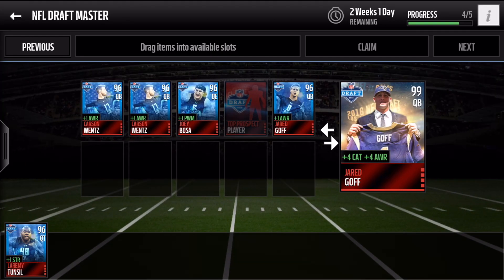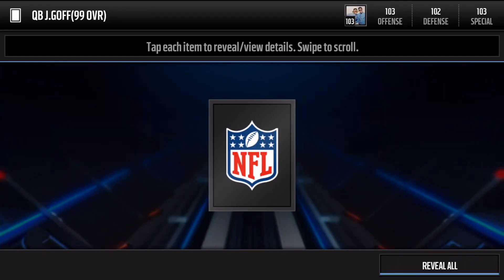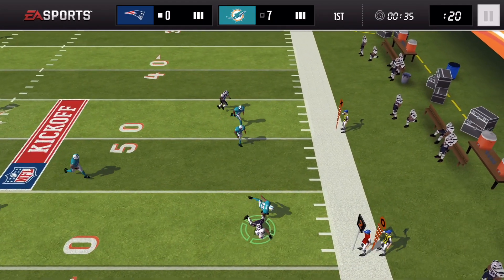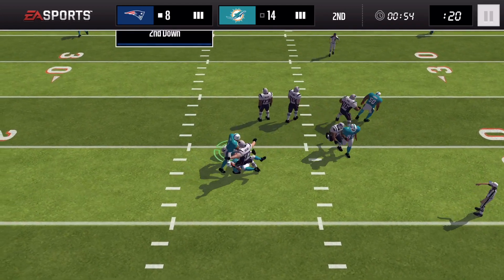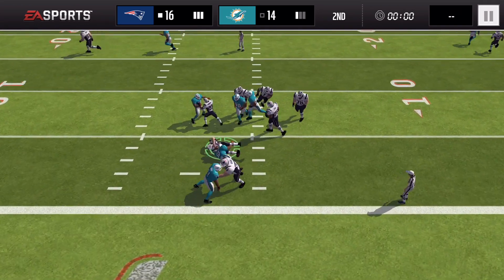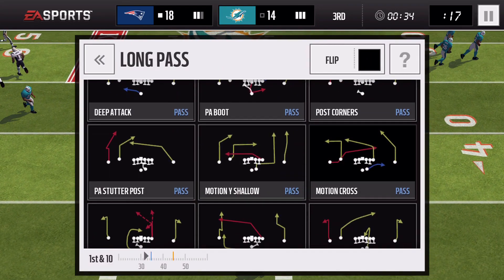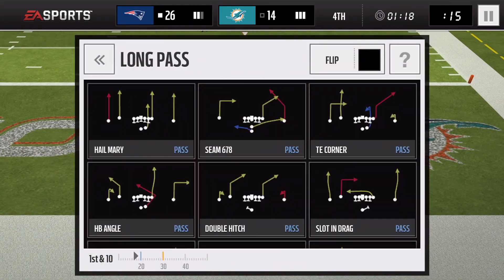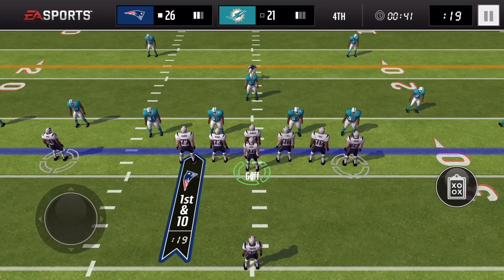Madden Mobile 16 NFL Draft Master Jared Goff!! Review & Game-Play!!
Madden Mobile 16 NFL Draft Master Jared Goff!! Gameplay!

Thanks